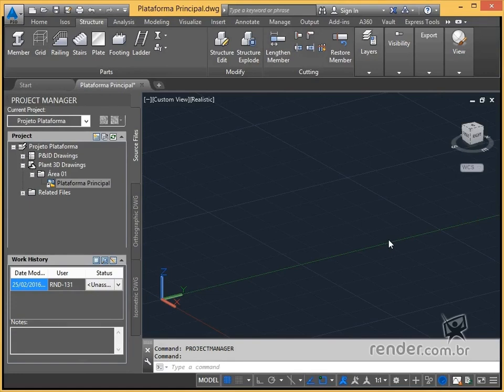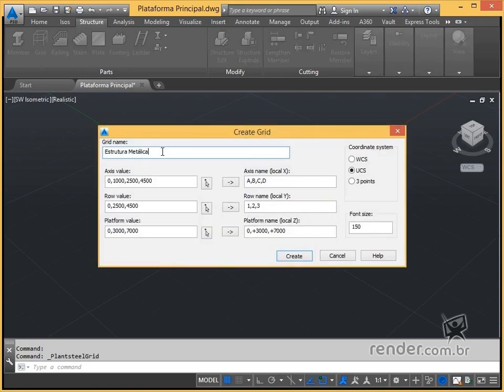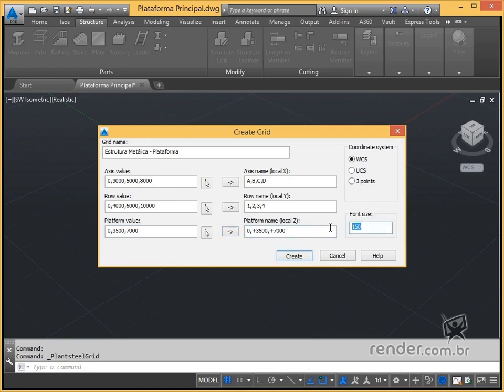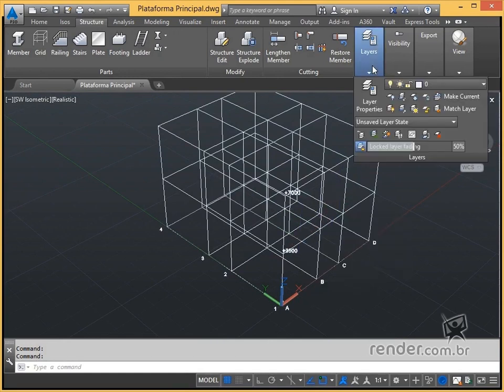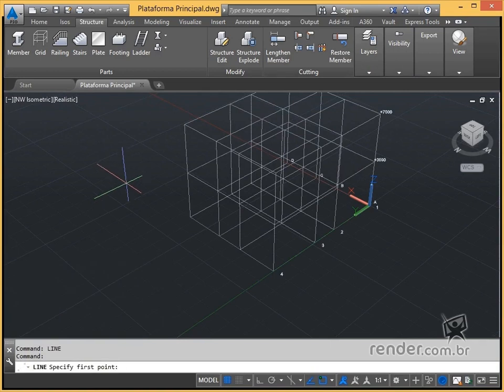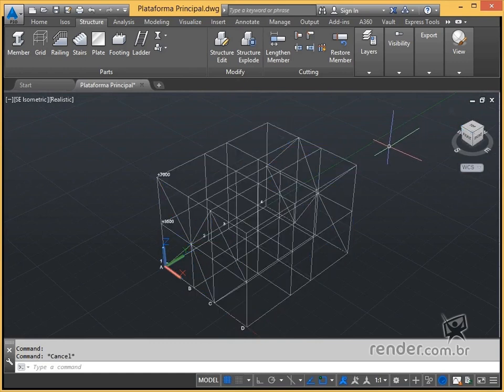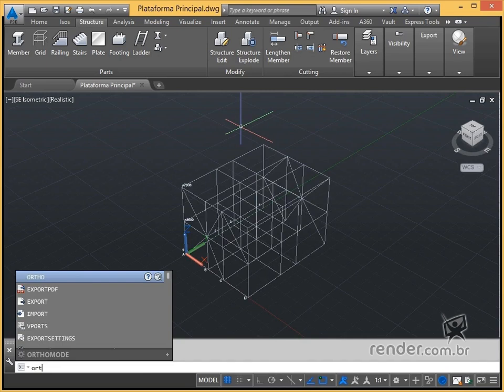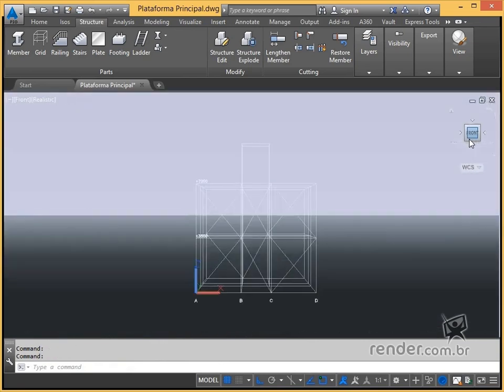21 - Creating the Grid | AutoCAD Plant 3D 2016 Structural Modeling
In this practical example we will create the "Grid" and insert the lines that will serve as the basis for creating the structure later.